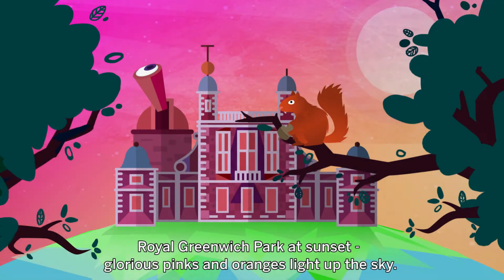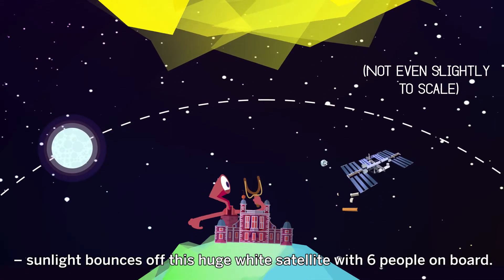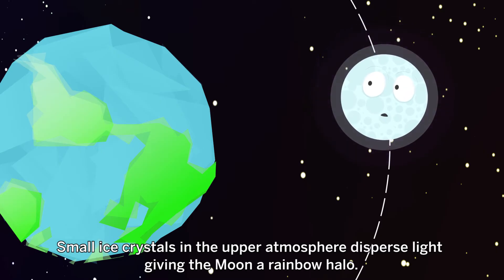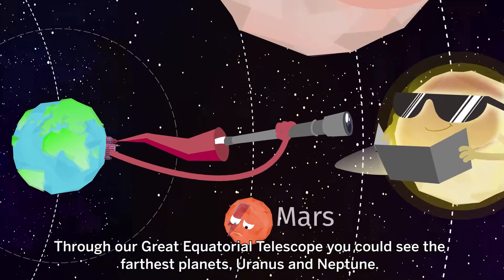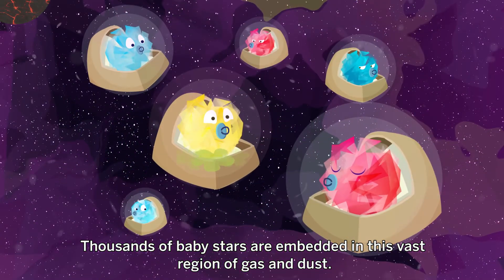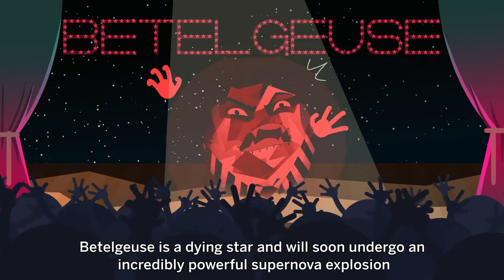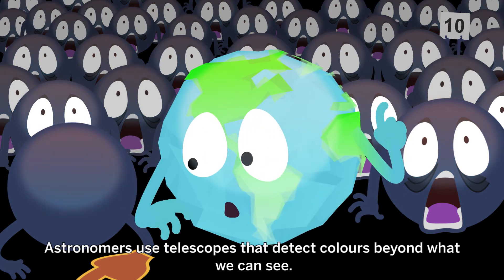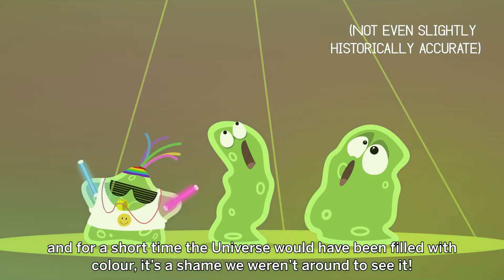What Makes the Universe Colourful?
Our Universe is a facinating and beautiful place. Join the Royal Observatory Greenwich astronomers as they head off on a voyage of discovery to find out just what it is that makes it so colourful.